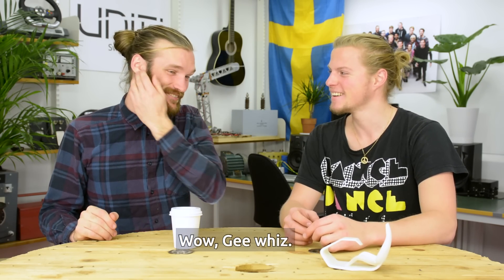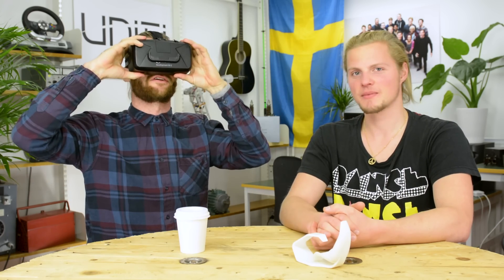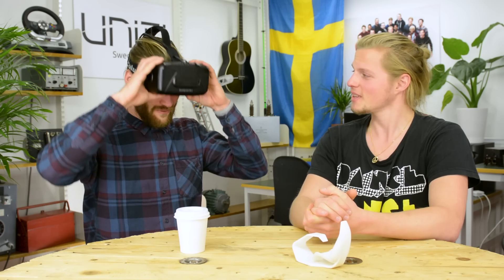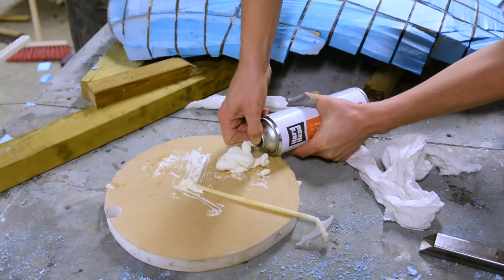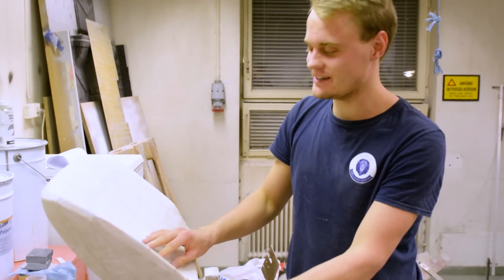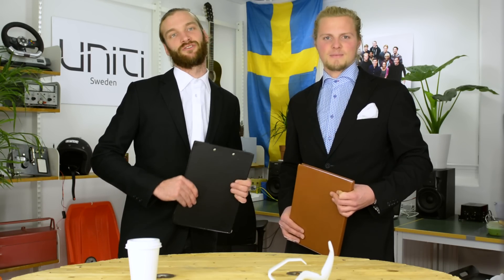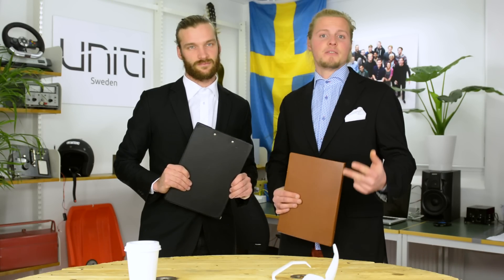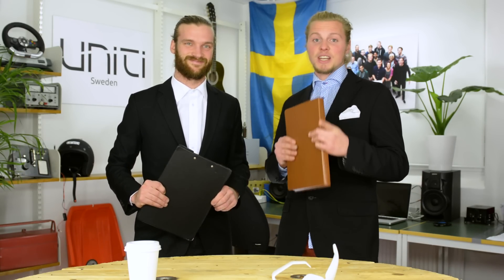Virtual Reality Simulator | UNITI UPDATE 2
As the quest for the ultimate car continues Albin and Isak are showing the epic build of the custom hardware that sits you at the core of Uniti Reality - our Virtual Reality car simulator. We use the simulator for rapid design iterations and to help developing and demonstrating new concepts for Uniti. Anton Franzén - CTO of Uniti also joins us to talk about some upcoming challenges and the search for new team members. There will be drama, this is not one to miss…

Uniti is an electric city car that is designed to match the needs of the modern commuter's urban lifestyle, with a light and lean construction designed to maximize the benefits of electric car technology. The vehicle includes an industry first, full-screen augmented reality heads-up display, a steer-by-wire system, and utilizes sustainable materials in its construction. It is currently under development in Lund, Sweden.